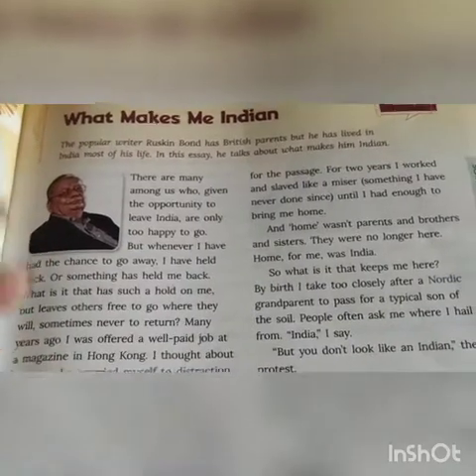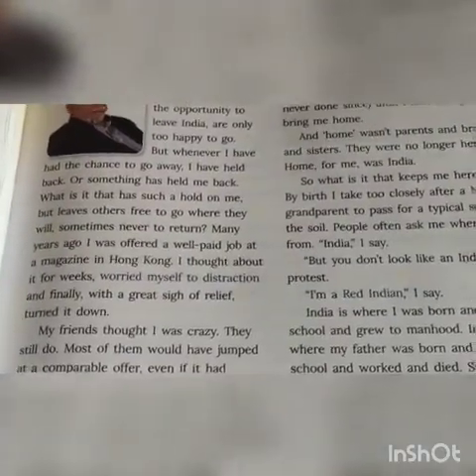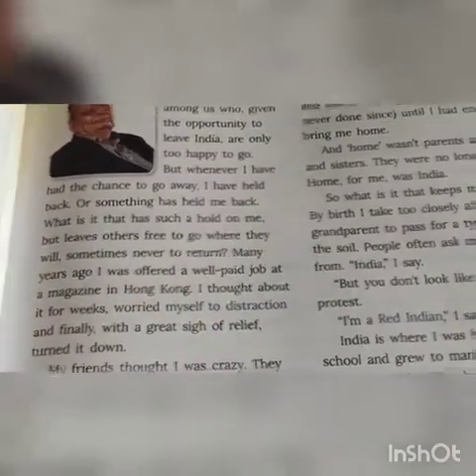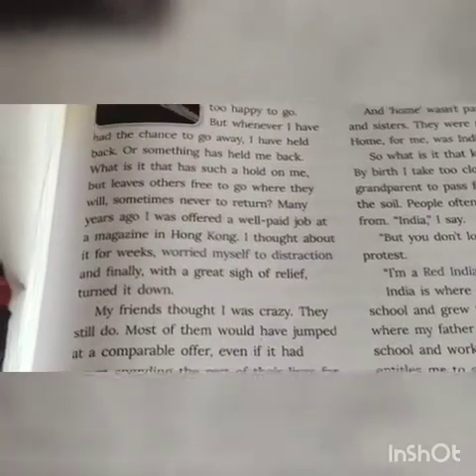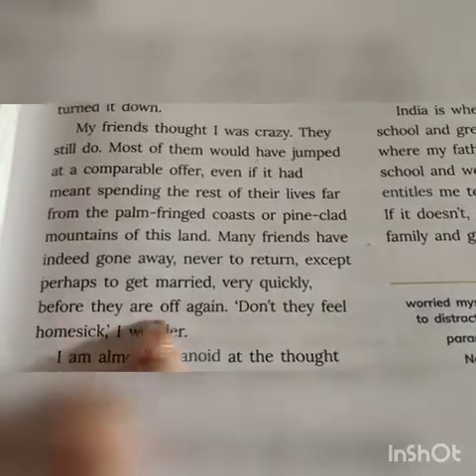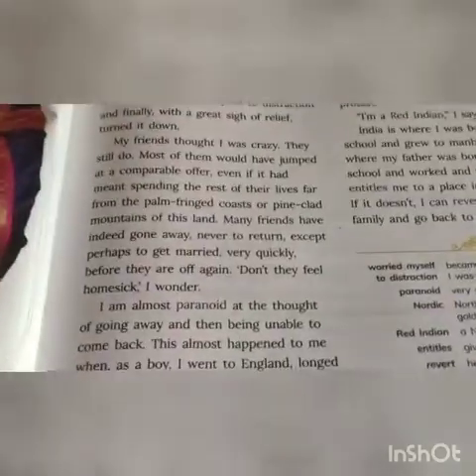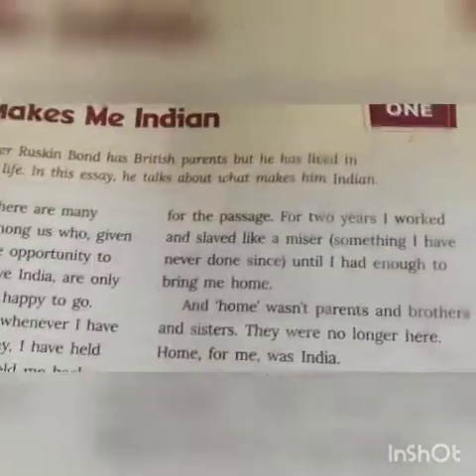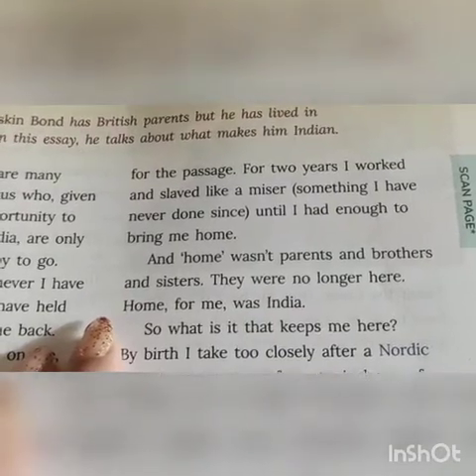Class 8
What makes me Indian